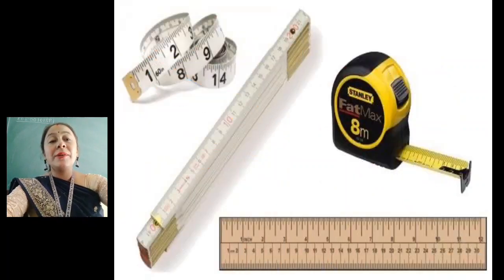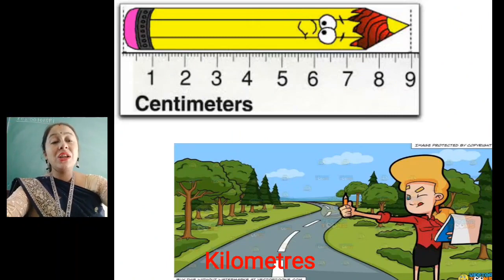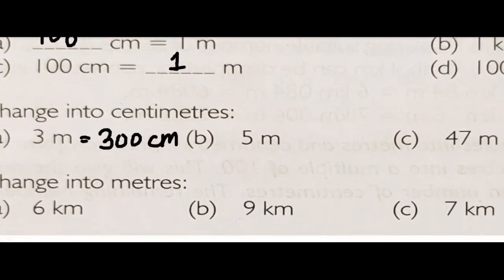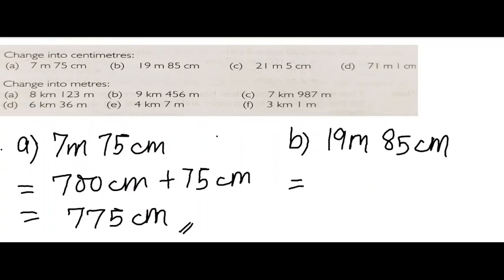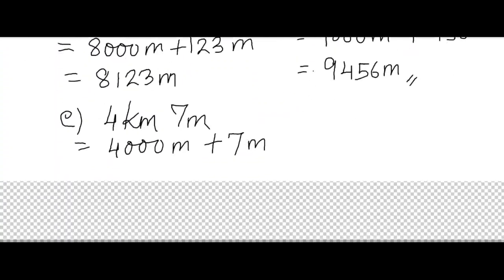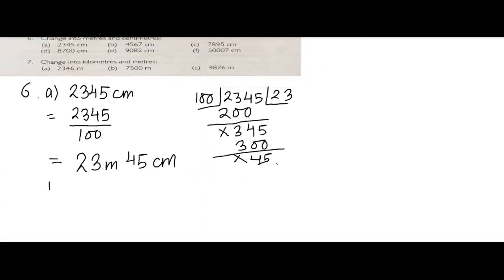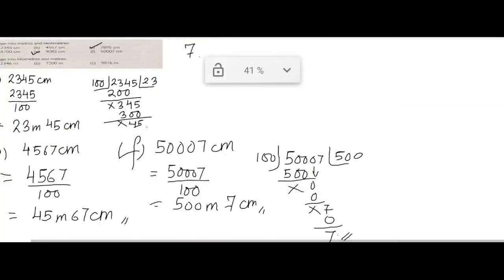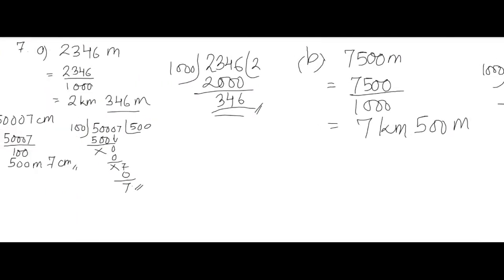Math Step: Chapter 11'MEASURES OF LENGTH'Exercise : 62 ( page 172)